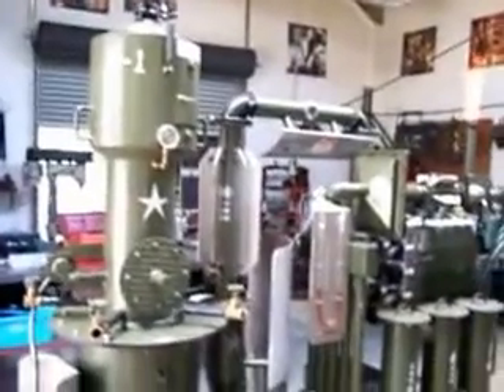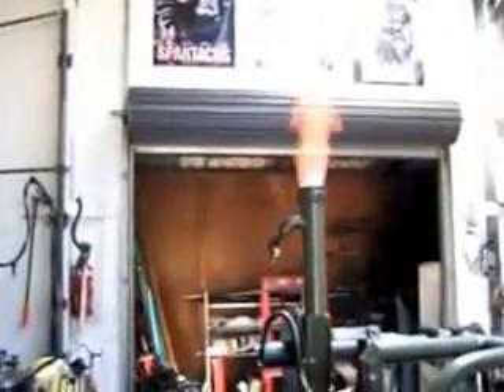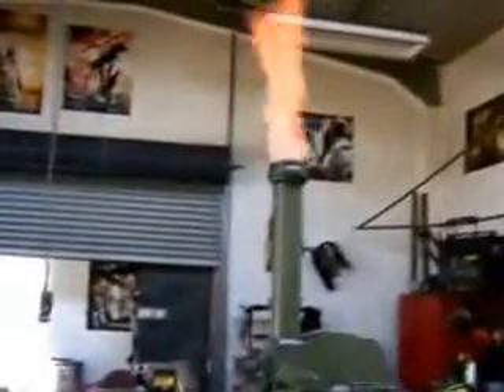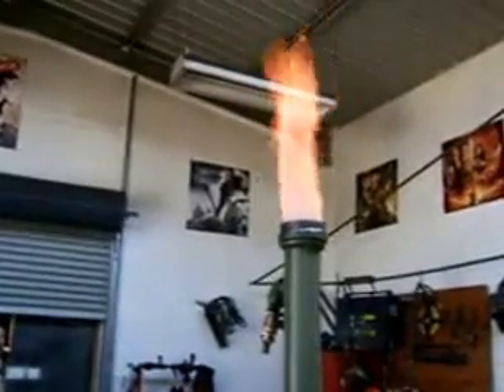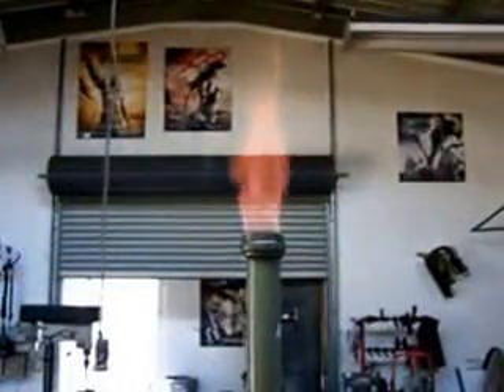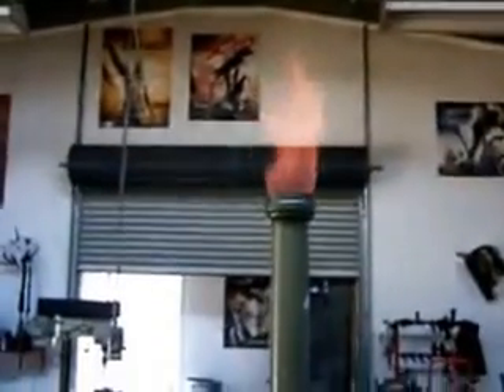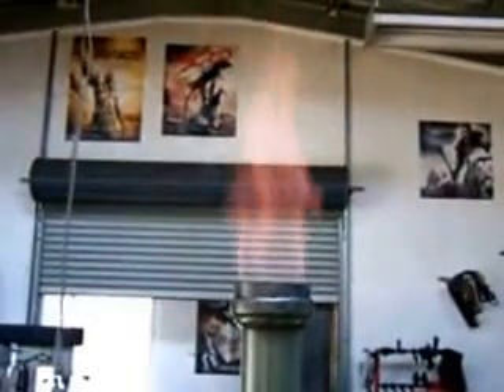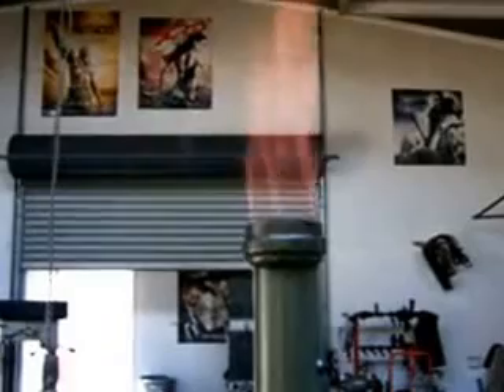The new A-1 Gasifier, part 4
Update video number 4 of the A-1 Gasifier.
Modifications include, redesign of firecone, internal insulation, hopper vibrator, and grateshaker, some filter mods and a promising test run.